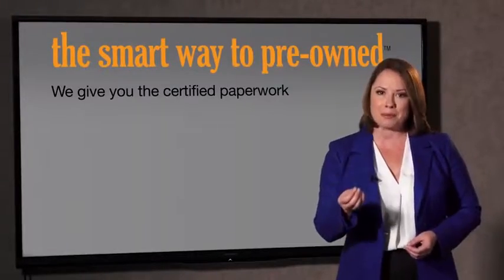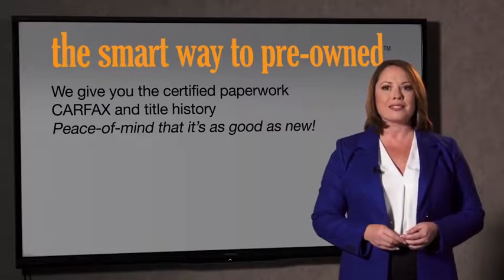2019 Toyota Highlander Hillside, Newark, Union, Elizabeth, Springfield, NJ 190130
2019 Toyota Highlander available in Hillside, New Jersey at Route 22 Toyota. Servicing the Newark, Union, Elizabeth, Springfield, NJ area.

The Smart Way To Buy! Are you tired of hidden fees and bogus rates ruining your search process? Now there's a way to avoid all of the nonsense. Introducing the smart way to buy from Route 22 Auto's. The advantages of the smart way to buy are endless. There is no pressure throughout your search. You can finally feel at ease when purchasing a car. Since there are no hidden fees, there are no surprises or gimmicks revealed when you finally make a decision. Route 22 Autos salespeople are direct and value your time, so there is no back and forth or confusion. They know it's necessary for you to feel comfortable during the buying process and want to be trusted. The smart way to buy is smart for a reason. The team at Route 22 Auto's does Internet research every day to discover the right price for you. They make sure to look at competitors' pricing and numbers from industry experts so you can feel confident that you're getting the best offer possible. The main factors that contribute to your final cost are market value, product availability, days' supply in the market and the product age, color and equipment. It's easy to feel secure with the smart way to buy. This Toyota includes: 50 STATE EMISSIONS SEATING FOR 8: 2ND ROW 60/40 BENCH SEAT Rear Bench Seat Pass-Through Rear Seat PROTECTION PACKAGE Wheel Locks ALL-WEATHER FLOOR LINER PACKAGE Floor Mats *Note - For third party subscriptions or services, please contact the dealer for more information.* Want more room? Want more style? This Toyota Highlander is the vehicle for you. Pull up in the vehicle and the valet will want to parked on the front row. This Toyota Highlander is the vehicle others dream to own. Don't miss your chance to make it your new ride. Navigate through all the icky weather with ease in this AWD-equipped Toyota Highlander, and even get non-stop traction for your non-stop lifestyle! In addition to the amazing traction control, you may even qualify for an insurance reduction with this AWD vehicle.
Radio w/Seek-Scan, Clock, Speed Compensated Volume Control, Steering Wheel Controls and Internal Memory,2 LCD Monitors In The Front,Radio: Entune Premium Audio w/Nav & App Suite -inc: the Entune Multimedia Bundle (8 high resolution touch-screen w/split screen display, AM/FM CD player, MP3/WMA playback capability, 6 speakers, auxiliary audio jack, USB 2.0 port w/iPod connectivity and control, advanced voice recognition, hands-free phone capability, phone book access and music streaming via Bluetooth wireless technology), Siri Eyes Free, Entune App Suite, Intelligent Touch controls, SiriusXM Satellite Radio w/3-month complimentary SirusXM All Access trial, HD Radio, HD Radio predictive traffic and Doppler weather overlay, AM/FM cache radio, Gracenotes album cover art and integrated back up camera display w/projected path,Window Grid Diversity Antenna,Variable Intermittent Wipers w/Heated Wiper Park,Deep Tinted Glass,Silver Grille,Power Liftgate Rear Cargo Access,Fully Automatic Projector Beam Halogen Auto High-Beam Daytime Running Lights Preference Setting Headlamps w/Delay-Off,Body-Colored Front Bumper,Tailgate/Rear Door Lock Included w/Power Door Locks,Roof Rack Rails Only,LED Brakelights,Tires: P245/60R18 105S AS,Body-Colored Door Handles,Front Fog Lamps,Compact Spare Tire Stored Underbody w/Crankdown,Body-Colored Rear Bumper w/Black Rub Strip/Fascia Accent,Express Open/Close Sliding And Tilting Glass 1st Row Sunroof w/Sunshade,Flip-Up Rear Window w/Fixed Interval Wiper and Defroster,Black Wheel Well Trim,Fully Galvanized Steel Panels,Wheels: 18 Turbine-Look Alloy -inc: painted finish and black center caps,Splash Guards,Clearcoat Paint,Steel Spare Wheel,Lip Spoiler,Body-Colored Power Heated Side Mirrors w/Manual Folding and Turn Signal Indicator,Chrome Side Windows Trim,Manual Tilt/Telescoping Steering Column,Day-Night Auto-Dimming Rearview Mirror,Passenger Seat,Distance Pacing,Power Door Locks w/Autolock Feature,Front Center Armrest and Rear Seat Mounted Armrest,Leather/Metal-Look Steering Wheel,Cruise Control w/Steering Wheel Controls,Air Filtration,Valet Function,Rear Cupholder,Outside Temp Gauge,Analog Display,Fixed 60-40 Split-Bench 3rd Row Seat Front, Manual Recline, Manual Fold Into Floor, 3 Manual and Adjustable Head Restraints,Instrument Panel Bin, Driver / Passenger And Rear Door Bins,Power 1st Row Windows w/Driver And Passenger 1-Touch Up/Down,Locking Glove Box,Cargo Space Lights,Engine Immobilizer,Rear HVAC w/Separate Controls,Full Cloth Headliner,Trip Compu